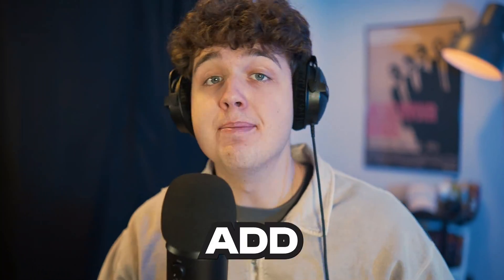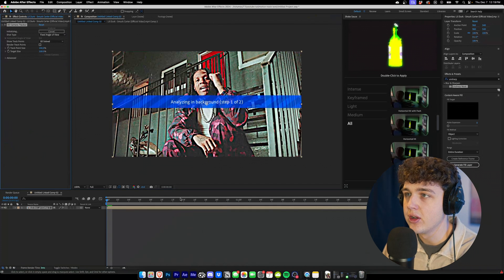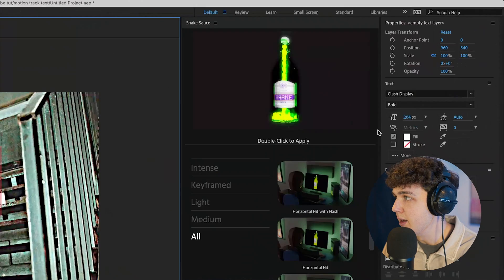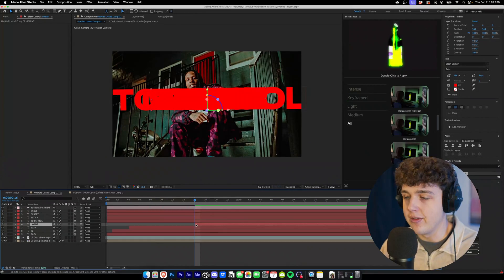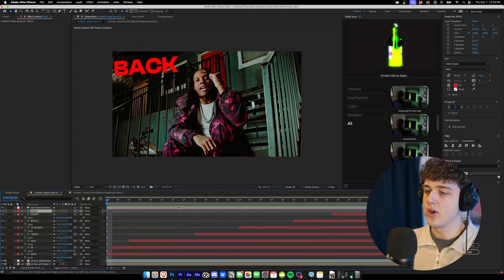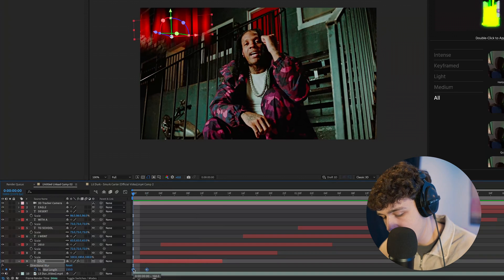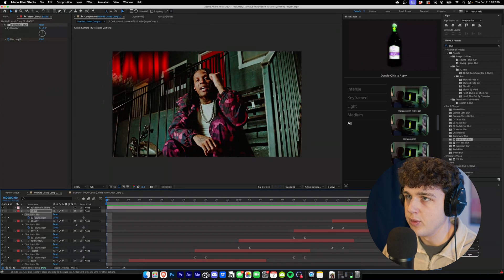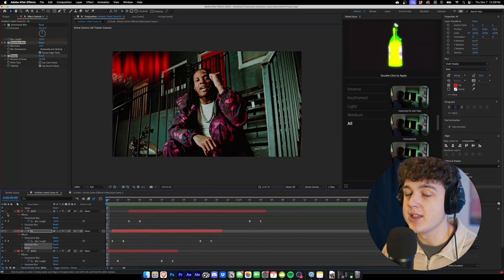Easily Animate & 3D Track Text or Lyrics for Music Videos (After Effects)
BUY 1 GET 1 FREE EDITING PACKS & PRESETS